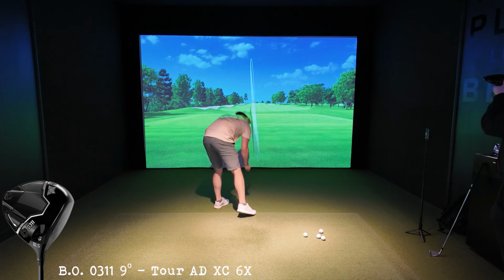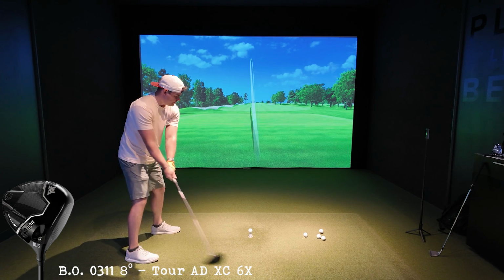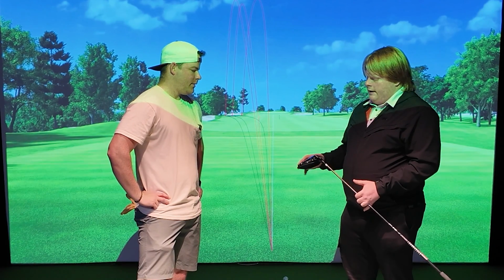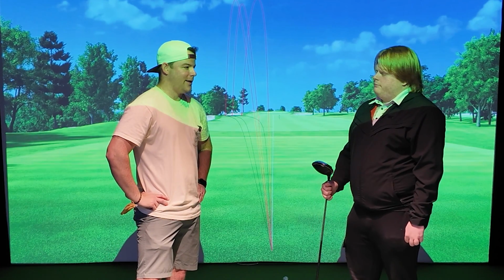💵 $200 DRIVER CHALLENGE!!! 💵Titleist TSR3 vs. PXG Black Ops Driver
Round 2 against @pxg with the BlackOpsDriverChallenge with a SECRET driver at the end...

Chapters:
0:00 Throwing the gauntlet...
1:08 PXG Fitting
10:54 TSR Game time!!!
13:45 Secret Driver Hits
15:26 Final Results